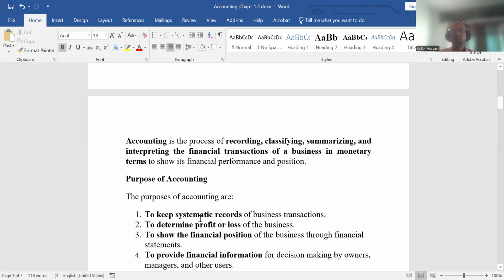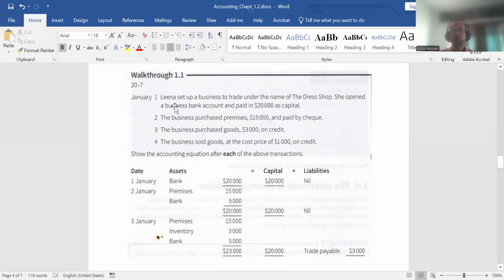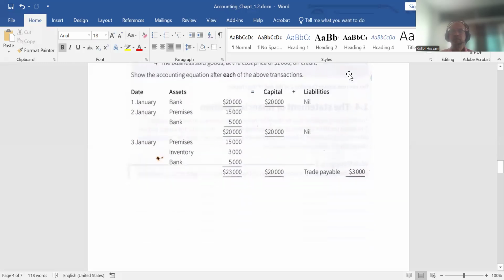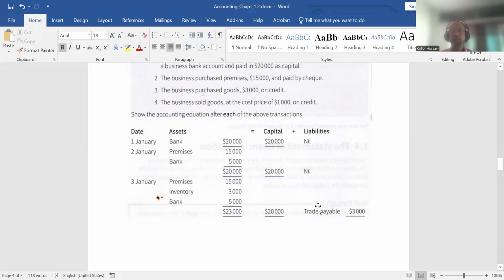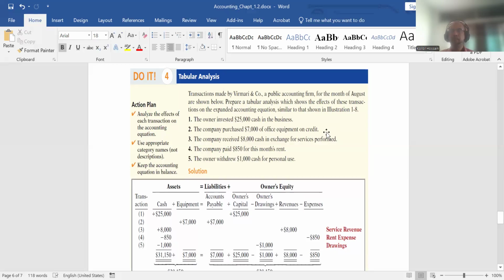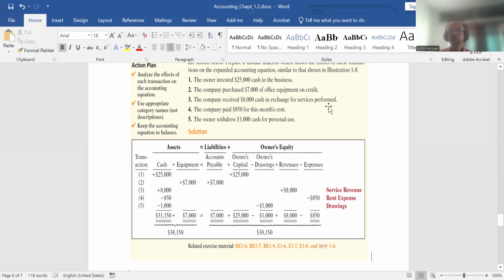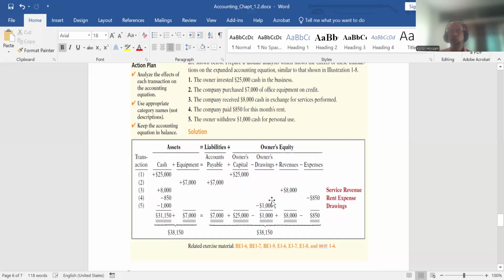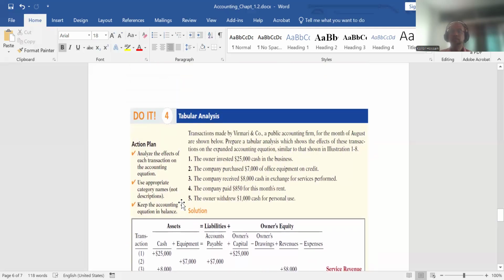O Level Accounting P-2 | 7707 (2027-29) | Fundamentals of Accounting & Accounting Equation Explained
Welcome to this Cambridge O Level Accounting 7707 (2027–2029 syllabus) lesson.

In this video, we explain the Fundamentals of Accounting and the Accounting Equation with example in a simple and easy method for O Level students.

📘 Topic Covered:
• Accounting Equation Explained
• Assets, Liabilities & Capital
• Basic Accounting Concept

This lesson is specially designed for Cambridge O Level Accounting (7707) students preparing for examinations from 2027–2029.

👨‍🏫 Clear explanation with examples will help you understand the foundation of accounting easily.

✔ Cambridge O Level Accounting students
✔ Beginners learning accounting
✔ Students preparing for Accounting exams